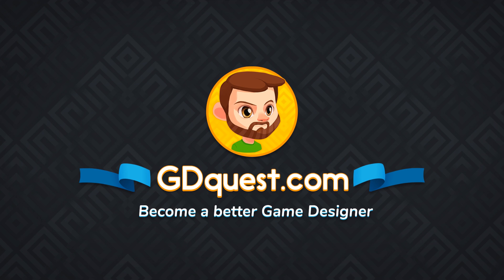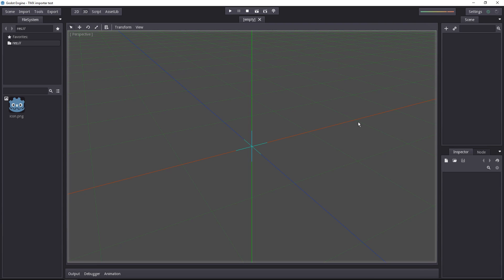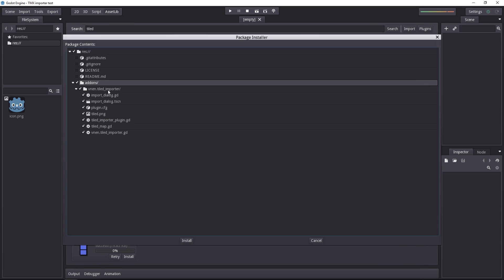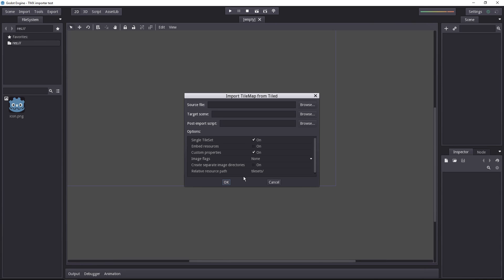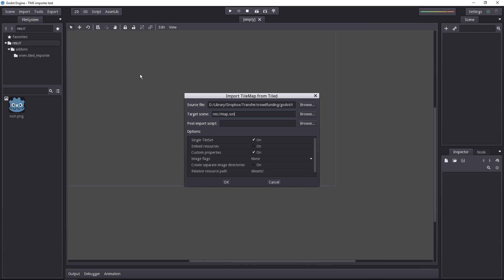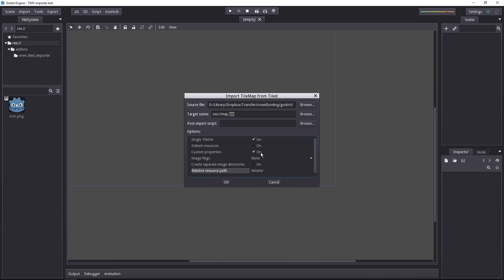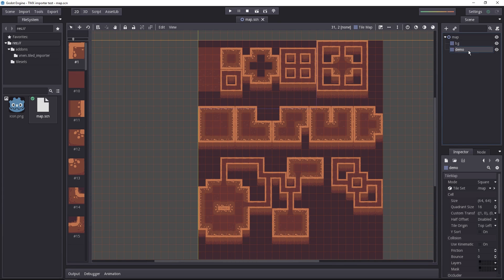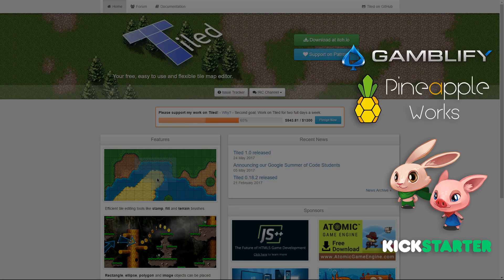How to Import Maps from Tiled in Godot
Learn how to import levels created in the Tiled map editor into Godot.

Tiled is an excellent program to build levels for 2-D games. It is open source, multiplatform, and supported on many game engines. Then, one of the engine contributors, maintains an add-on to import levels from tiled to Godot. I highly recommend trying it out, and see if it fits your workflow.